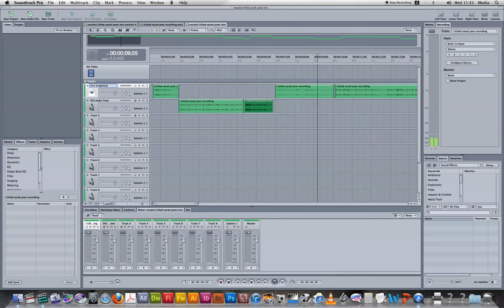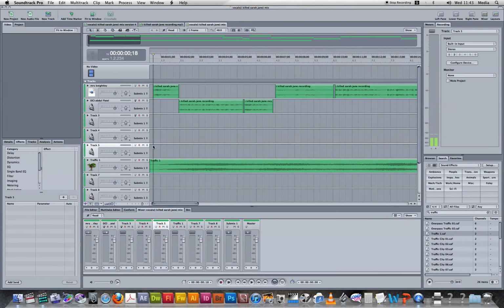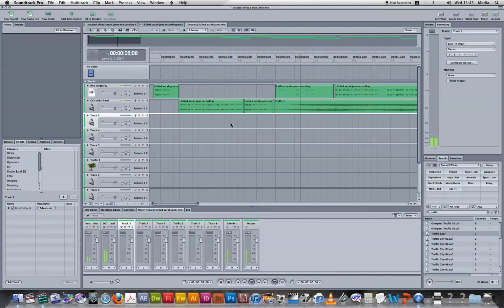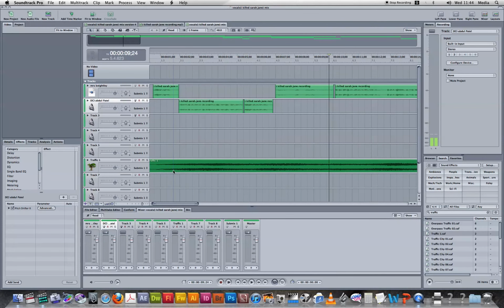Matthew Dann Screen recording 3.mov